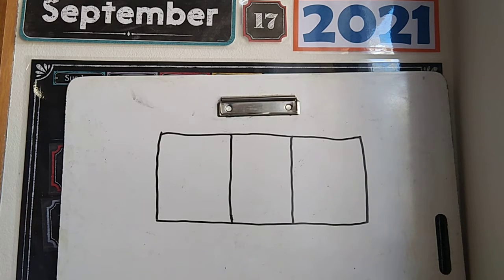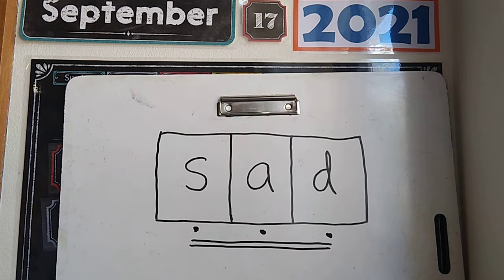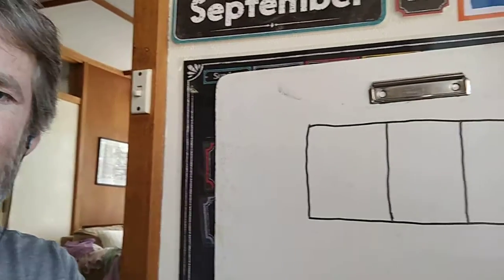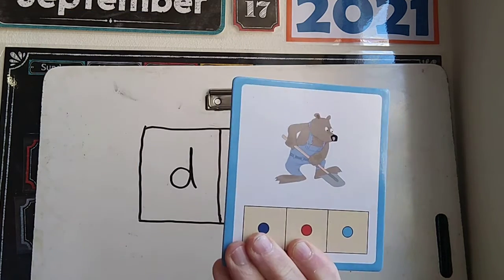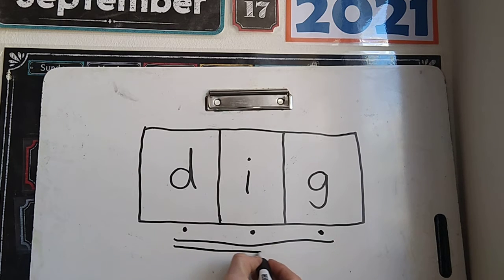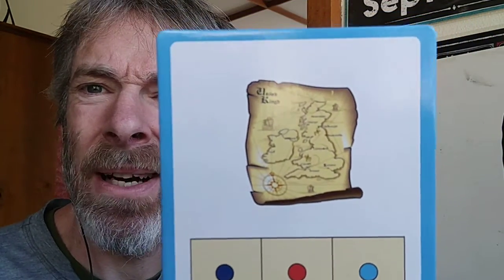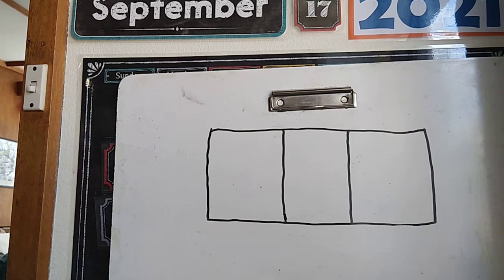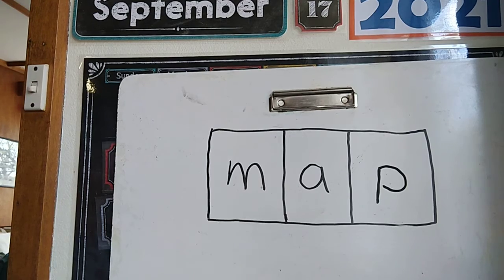Segmenting CVC words